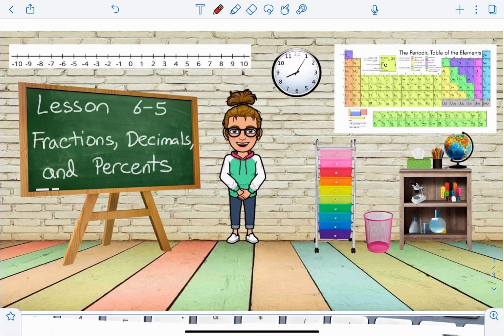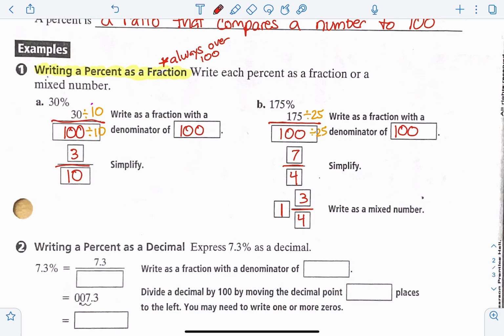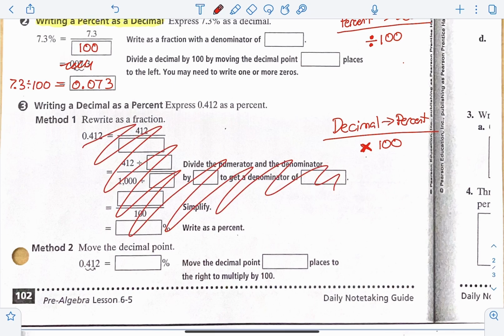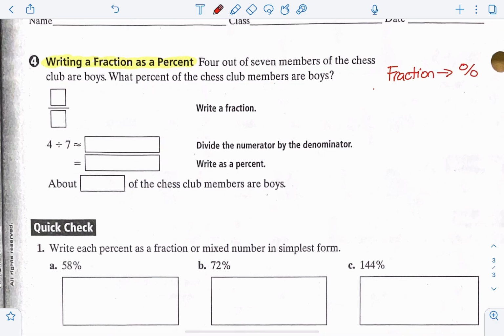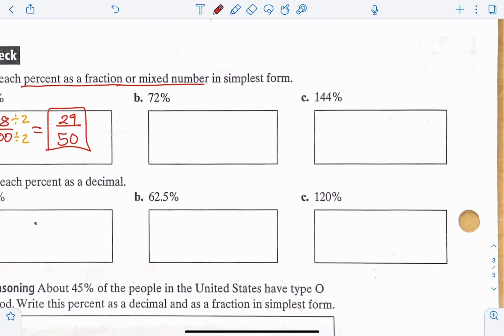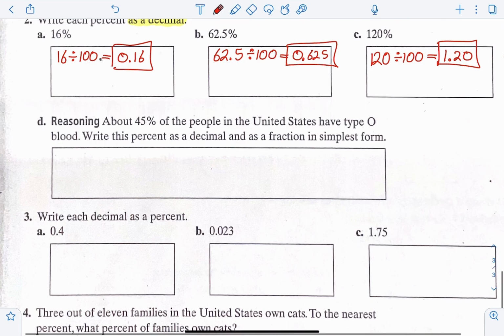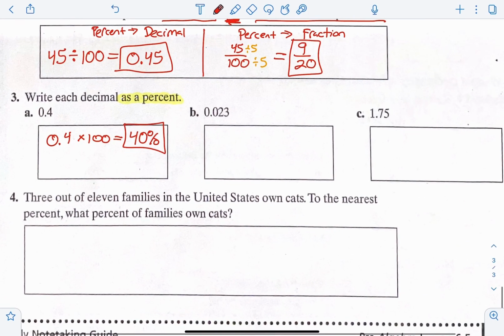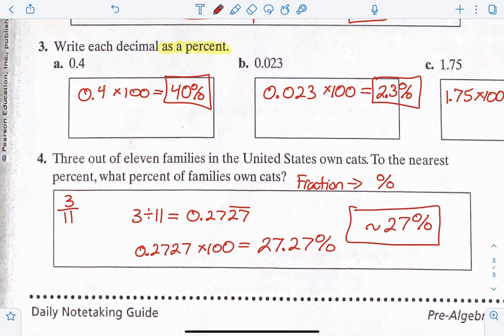Math Lesson 6-5 Fractions, Decimals and Percents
This videos goes over the notes for Chapter 6 Section 5, the section on Fractions, Decimals, and Percents.